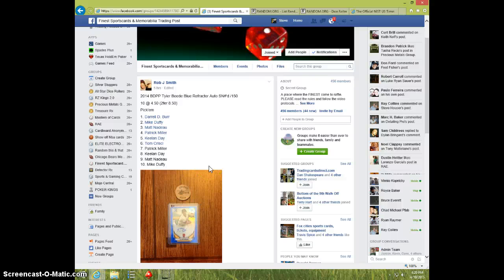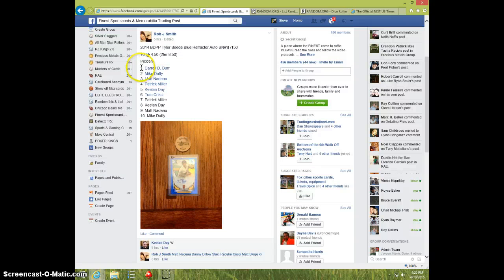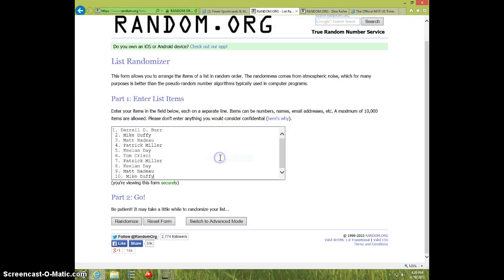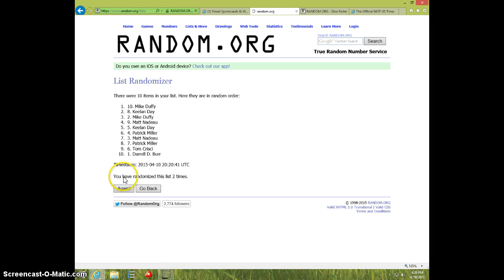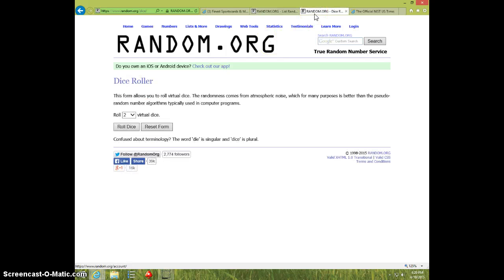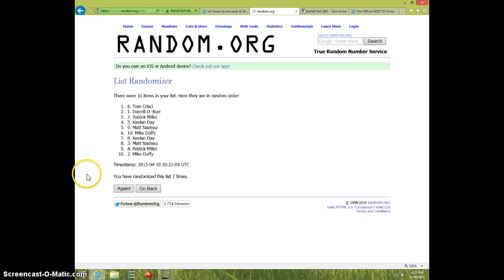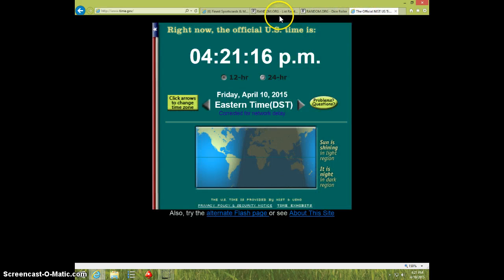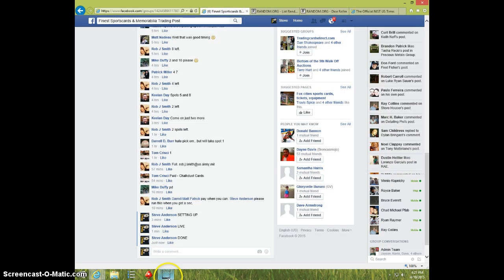TYLER BEEDE BLUE/150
ROB SMITH